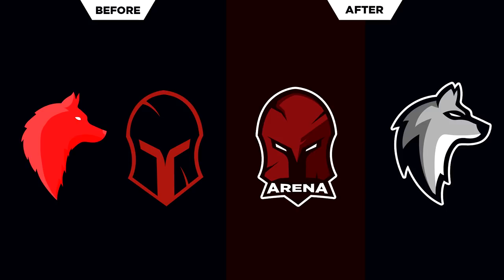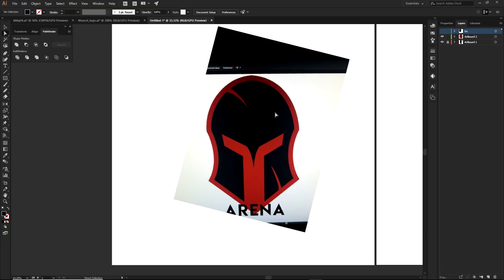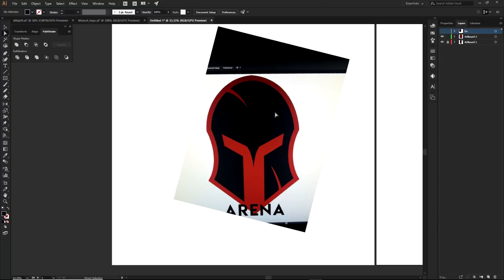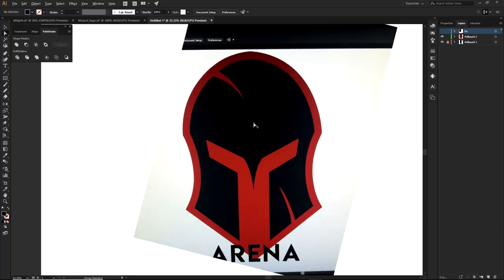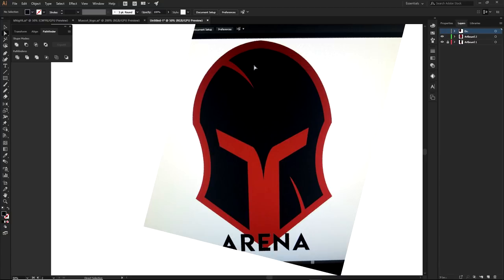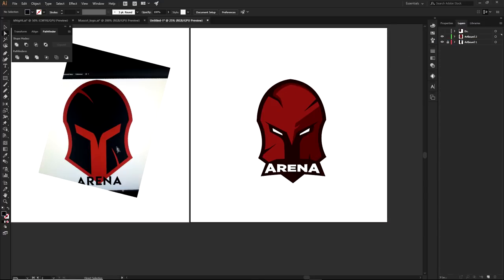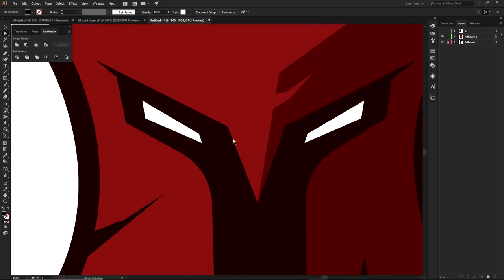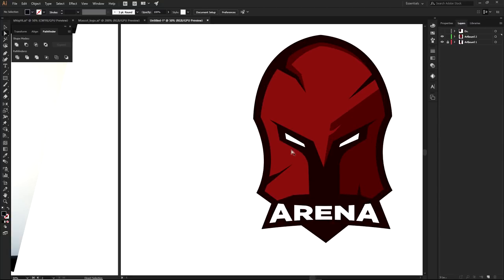Illustrator: Mascot Logo Design Tips - Beginner MUST KNOWS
Video Description: This video will teach you mascot logo designs. In this video I try my hardest in 3 different examples, in about 30 minutes to help really create a subject matter of tips to creating great mascot logos. I used examples of designers in my Discord, that were recent and all had something different to show and get help with.